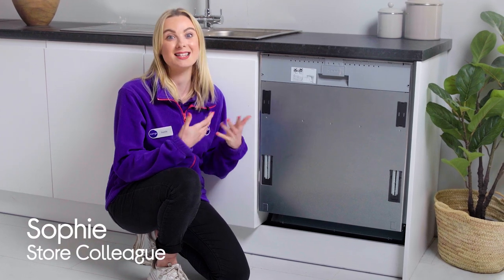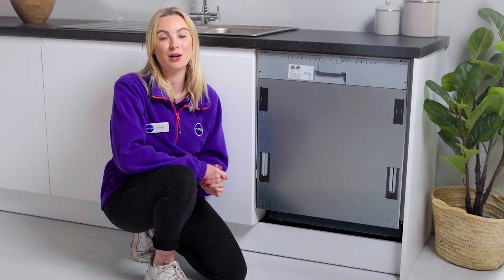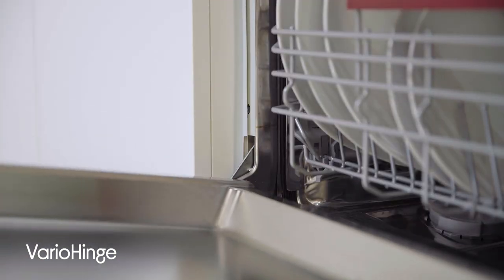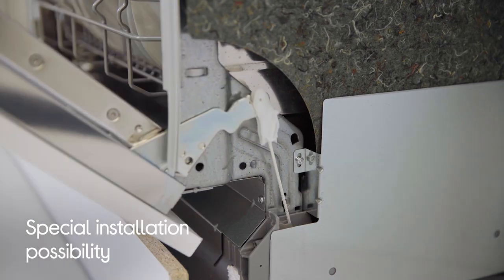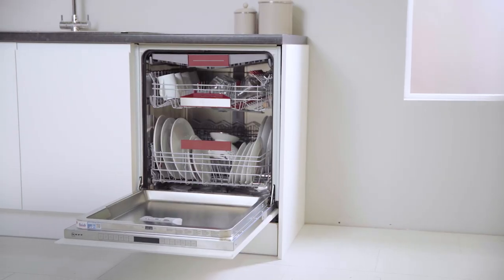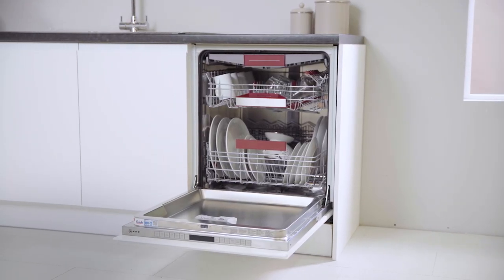What is Neff VarioHinge? - Jargon Buster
Neff Dishwashers with Variohinge save from worrying about the amount of space you have in your kitchen, we'll show you how it works!